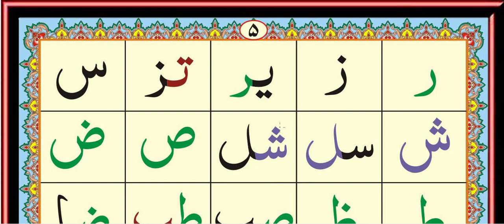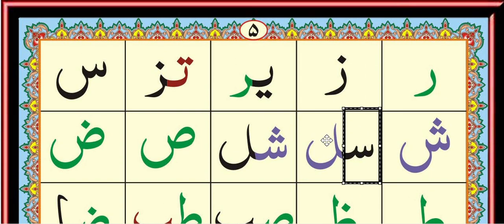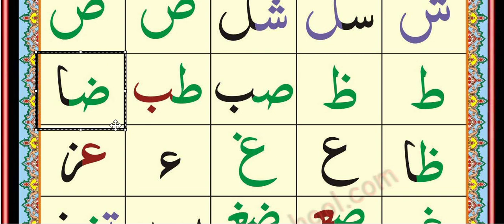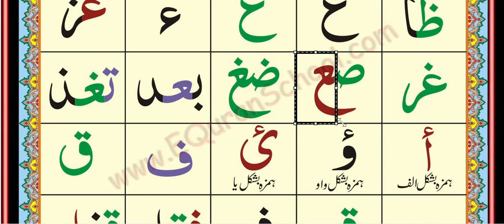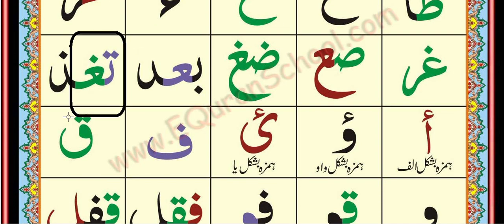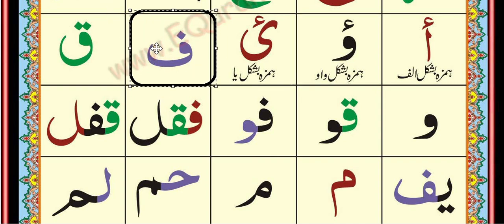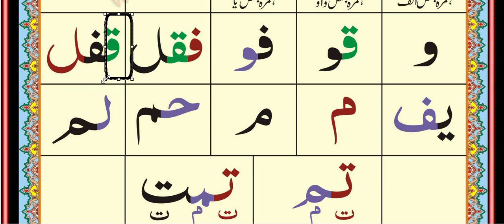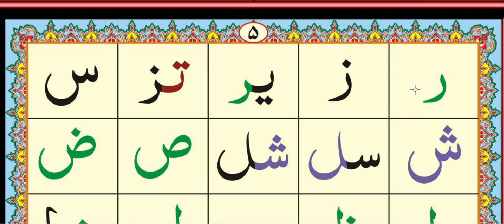Lectures of Learning Quran Video No.6 in English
Elderly brothers and sisters who could not able to go mosque or seminary to learn the Holy Quran, I have made videos on YouTube for all of them and for children, now you can sit at home and learn the Holy Quran . I have prepared lectures with full detailsPlease, with the intention of reward, inform your relatives about it and also correct your Holy Quran.Share this message as much as possible. Jazak Allah Banda Muhammad Rizwan .